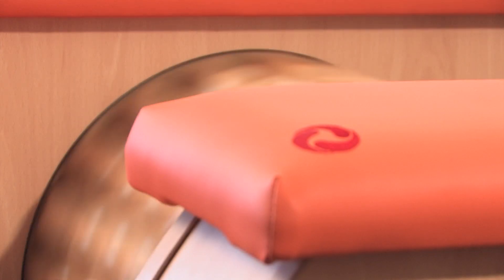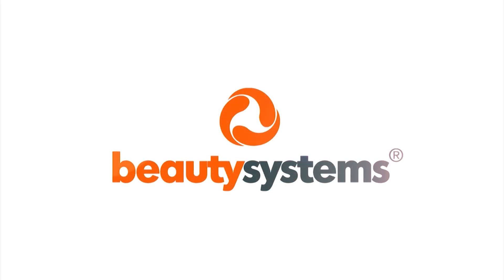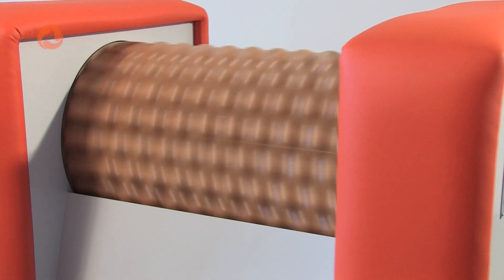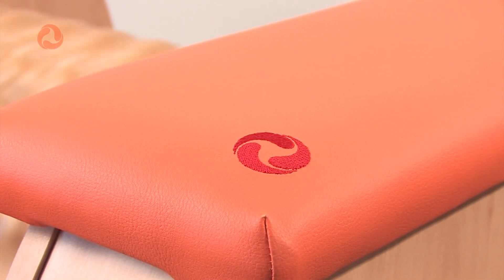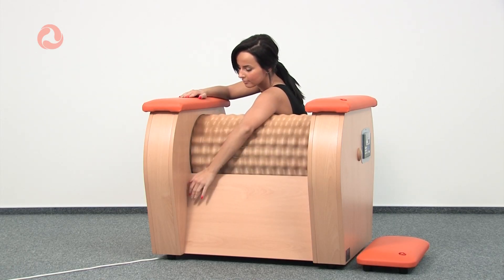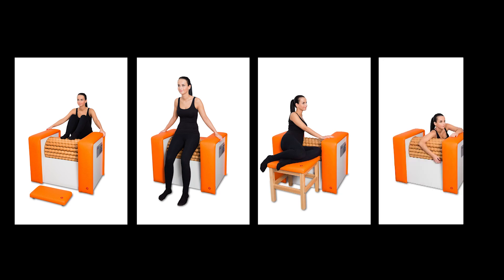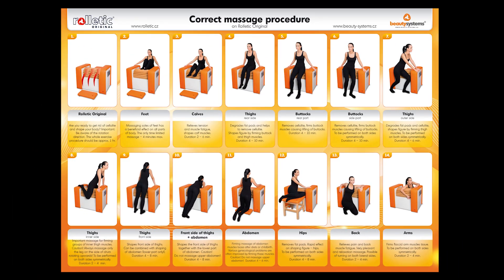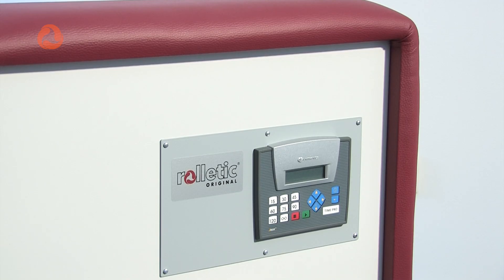Rolletic Original your unique body massager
Rolletic Original is a unique body massager that our team produces since 1997. Rolletic is one of the few products on the market that can effectively form the body with a long-term effect, tighten problematic parts and eliminate cellulite and obesity. Rolletic uses one of the methods of traditional Chinese medicine. The stimulating effects are achieved by a massage in the area of acupuncture lines and reach all distant parts of the body. It is the only device of its kind that succesfuly passed clinical testing in medical environment, done under our previous name of Sentaco.
At low cost and easy handling it can earn to beauty salon or wellness center owners very solid incomes.